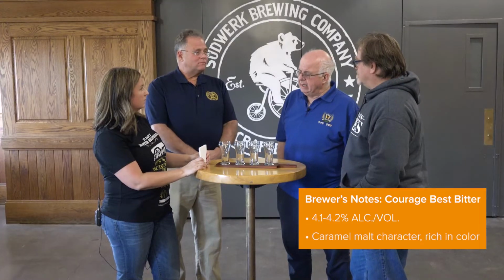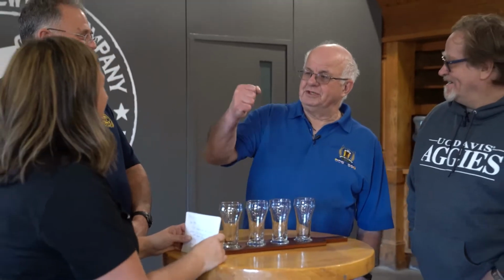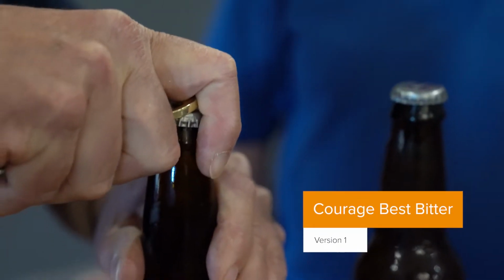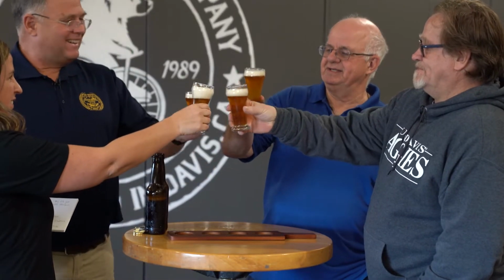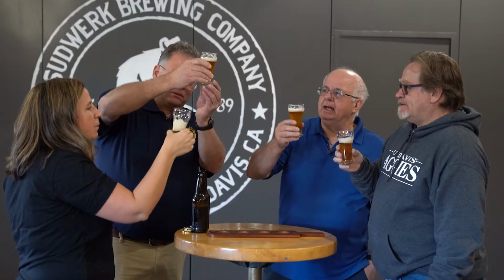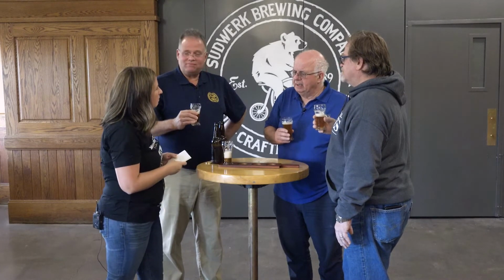On Tap with UC Davis: Tasting a Clone of Courage Best Bitter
Missing your favorite pub right now? We are too, but maybe this will help a little...

Filmed in the salad days of our pre-shelter-in-place existence (aka, February), CPE's Gina Reed was joined at Sudwerk Brewing Company by Anheuser-Busch Endowed Professor of Malting & Brewing Science at UC Davis, Glen Fox, and Distinguished Professor Emeritus, Charlie Bamforth. They bellied up to the bar to sample two clones of Courage Best Bitter brewed by Harlan Coomes, an alum of the UC Davis Master Brewers Certificate Program.

Courage Best Bitter was originally created by English brewer, John Courage, in the late 18th century, and became a personal favorite of Harlan's. Wanting to recreate it, Harlan tapped into the knowledge he gained from the Master Brewers Program, and got a few pointers from Charlie "the pope of foam" Bamforth, too.

So, fix up a plate of bangers and mash, pour yourself a pint, and settle in with our tasters as they take a trip down memory lane with this classic English beer.

cpe.ucdavis.edu/brewing